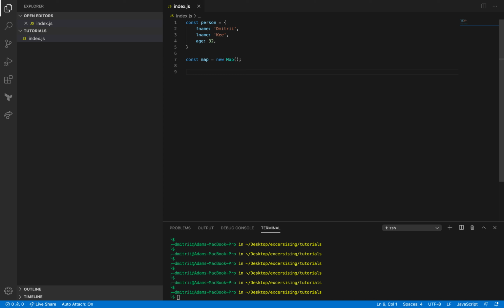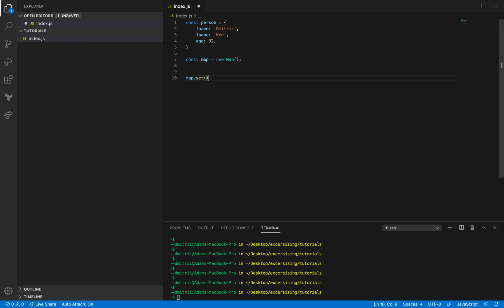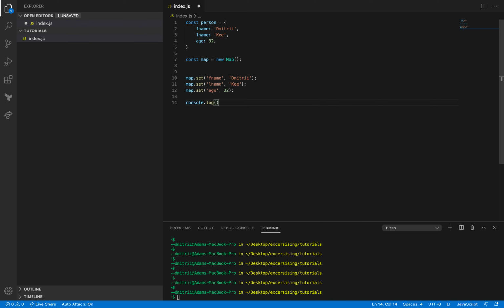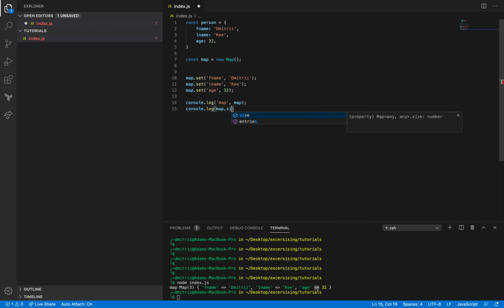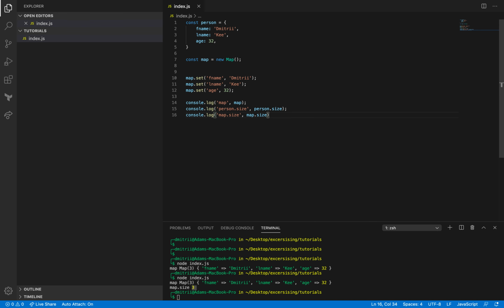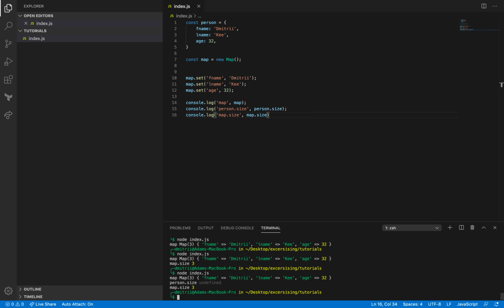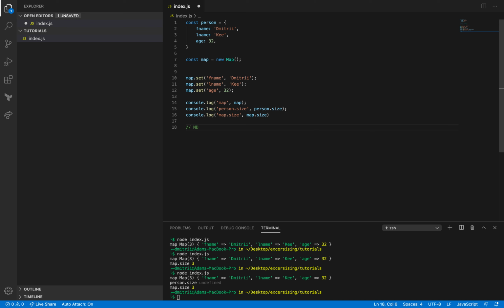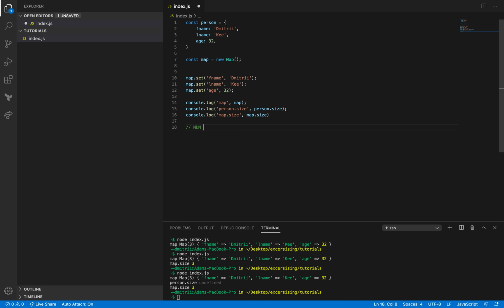JavaScript tutorial 25 - objects versus maps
This tutorial covers the main difference between objects and maps. It also explains why in some instances it's a better idea to use maps instead of a basic objects. Besides that, it also shows how to create a map and find the size of it.